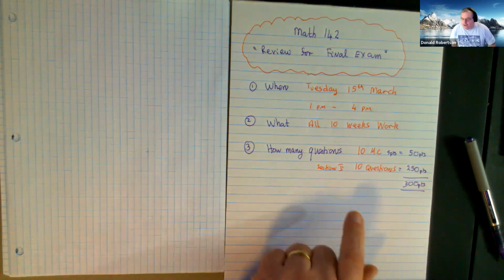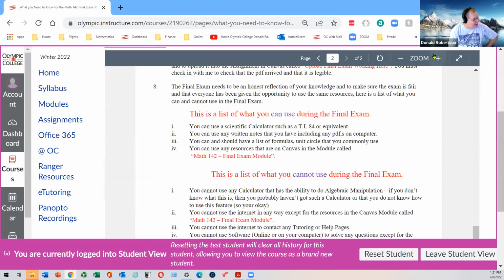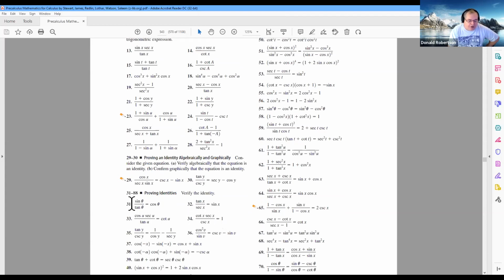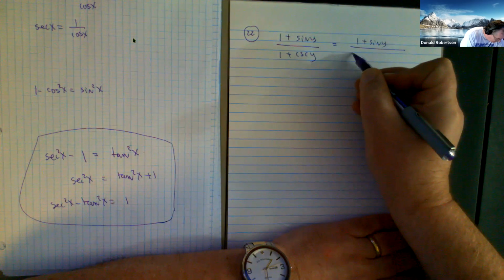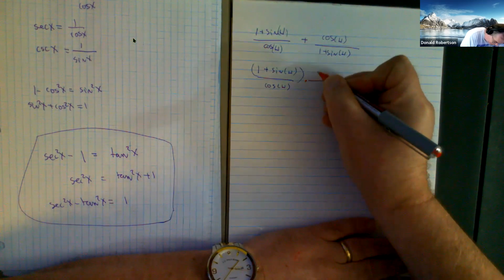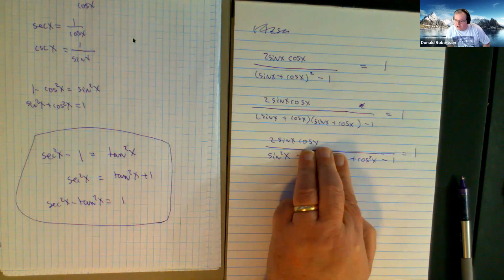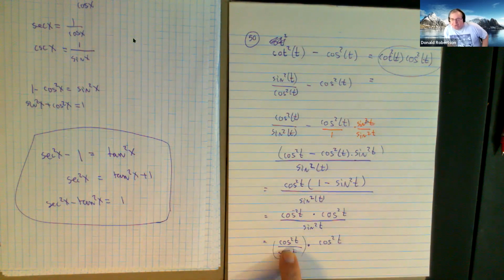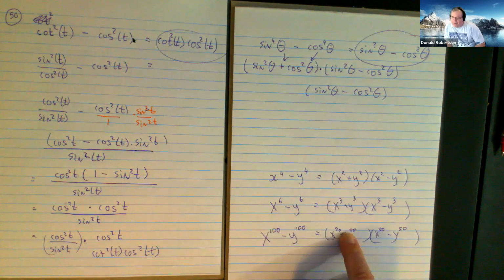Math 142 Tue 8th March Final Review